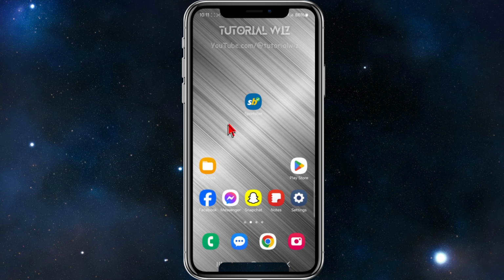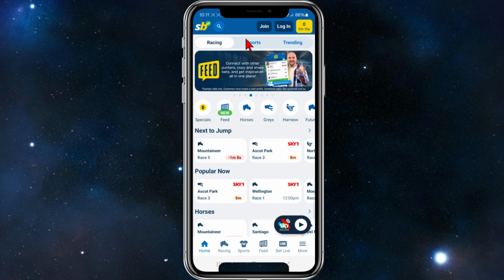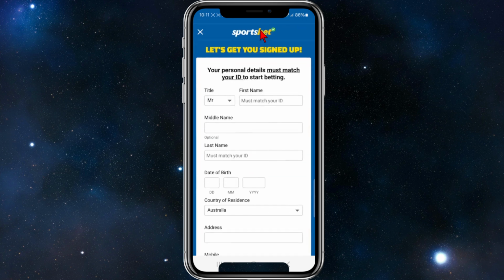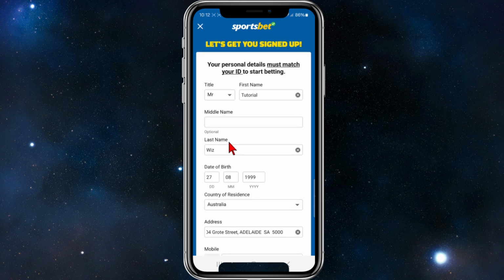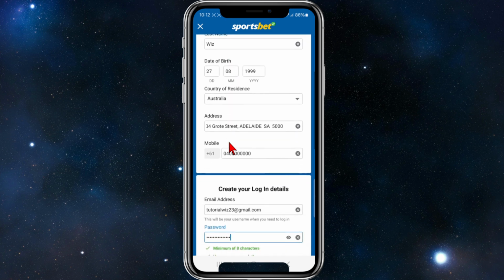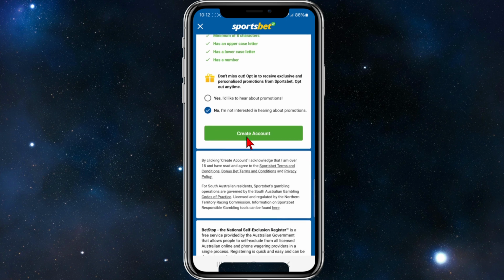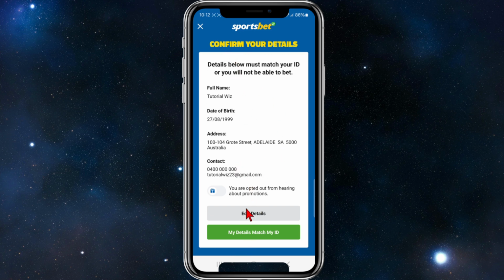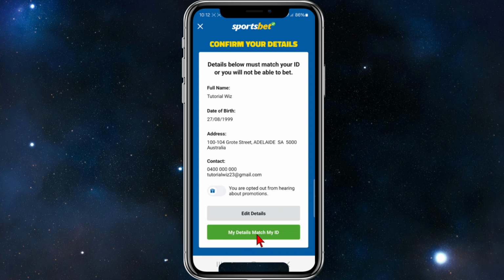How To Create Account On Sportsbet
Learn how to create an account on Sportsbet with our easy-to-follow guide. This video will walk you through the steps to set up your Sportsbet account, from registration to verification, so you can start placing bets and enjoying all the features the platform offers. Whether you're new to online betting or just new to Sportsbet, this tutorial has everything you need to get started. Watch now to create your account and begin your Sportsbet journey!